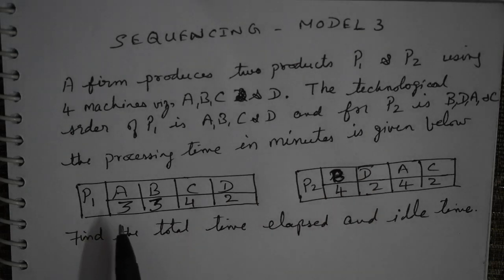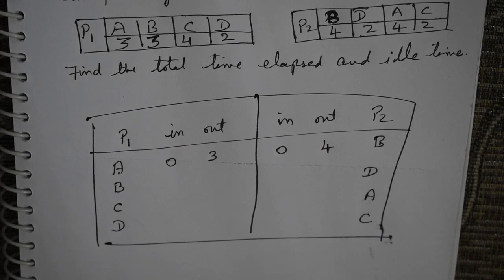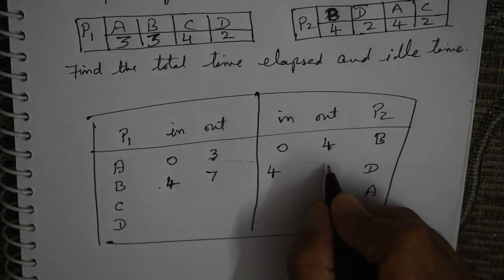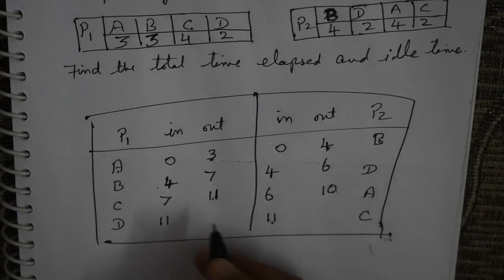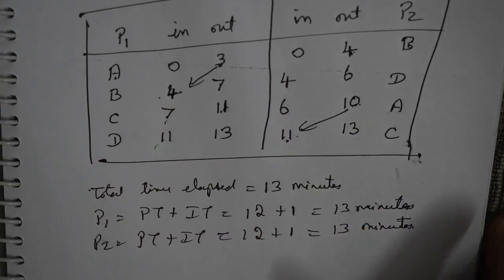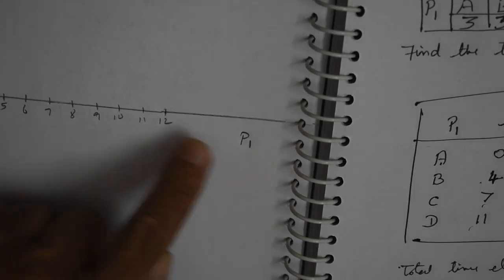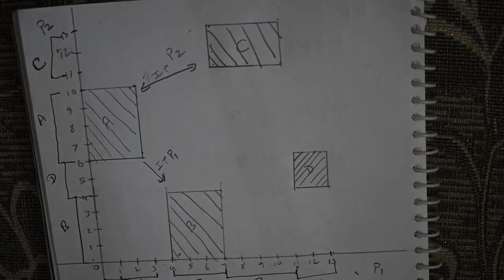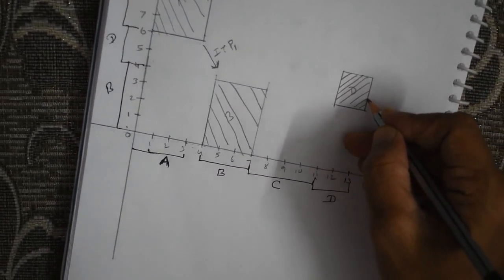Sequencing Problem Model 3